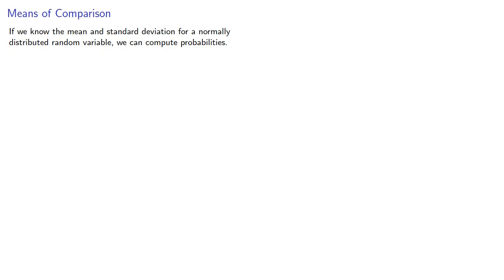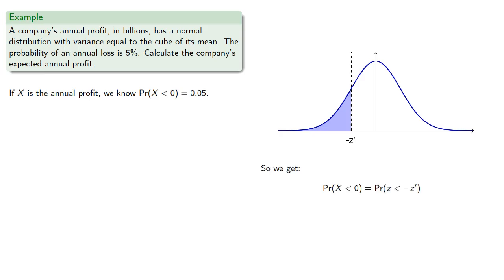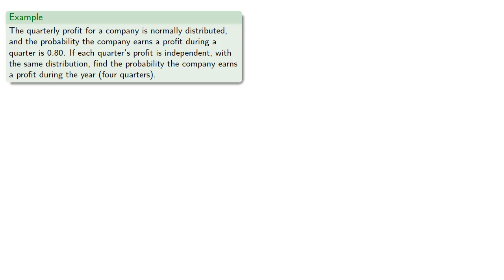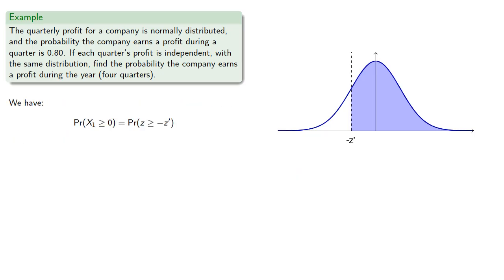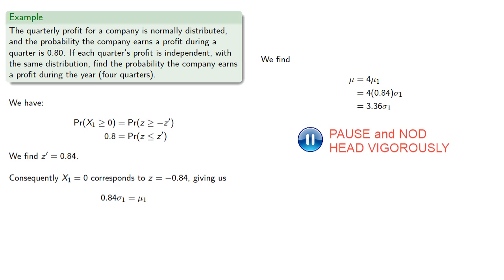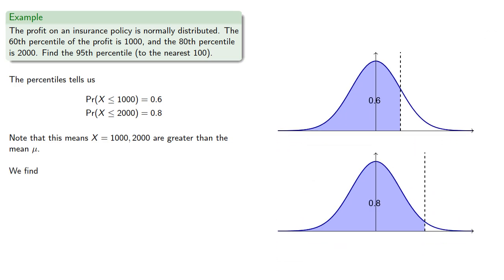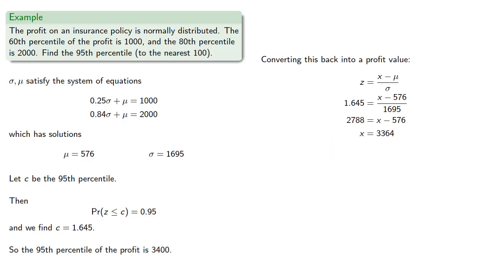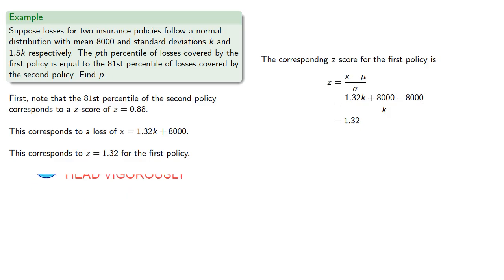Finding Mean and Standard Deviation From Probabilities and Percentiles